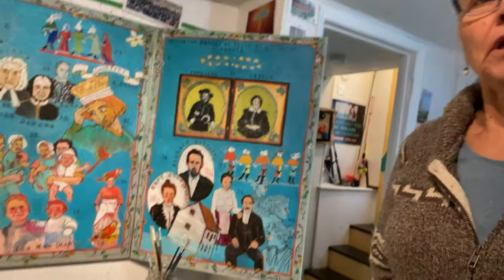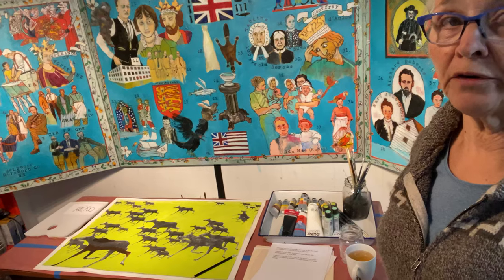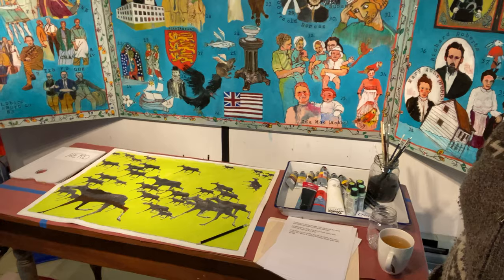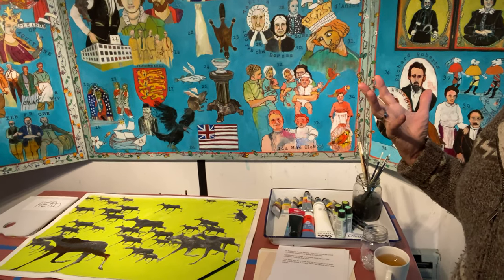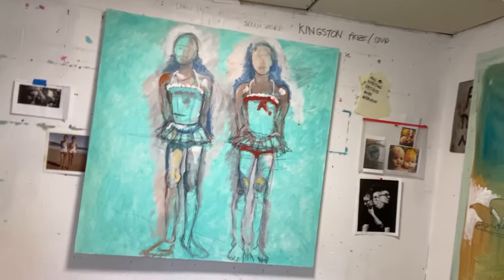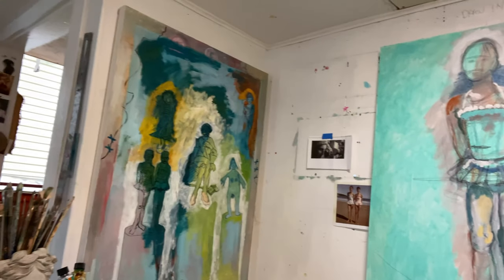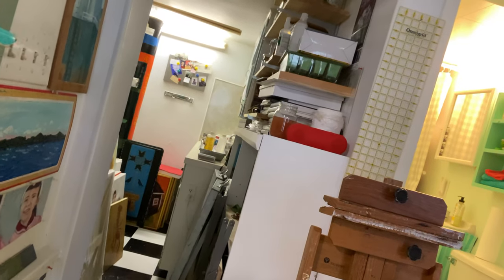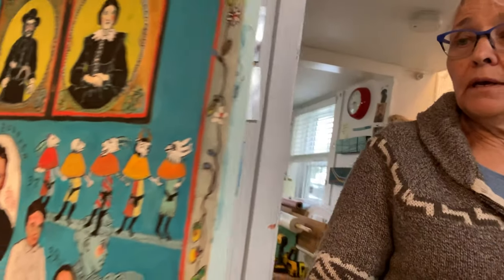Artist Su Rogers' Studio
Artist and NSCAD alumna Su Rogers (BFA 1984) gives current and prospective students a tour of her current studio space.